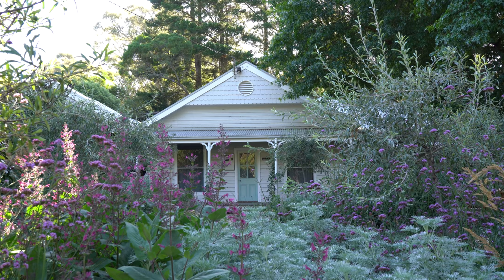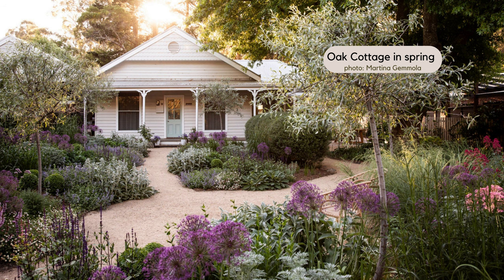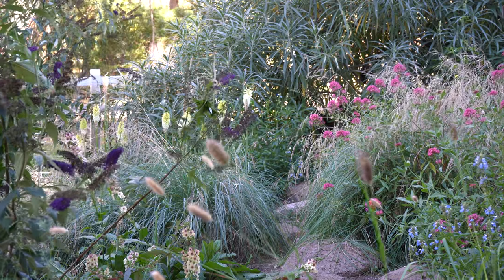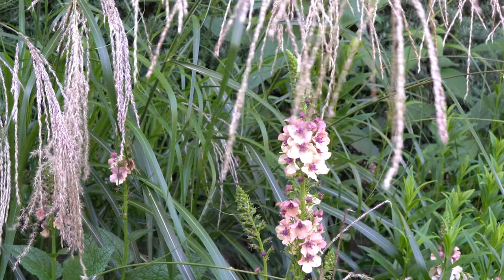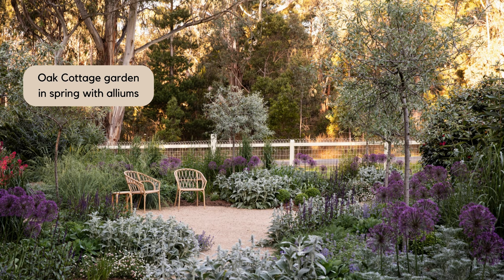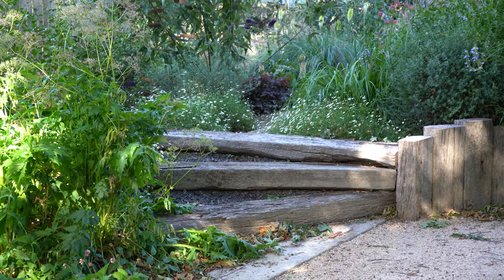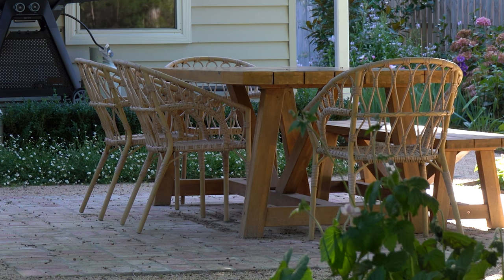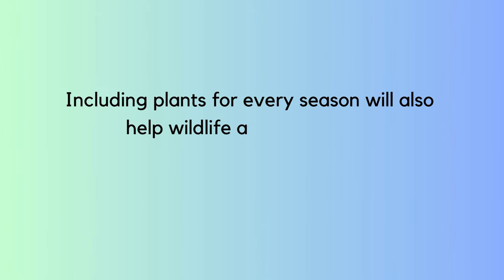Contemporary cottage garden style - the power of the '70/30' rule...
Garden designer Tim Pilgrim has a winning formula for creating successful borders. Plus more useful tips from his contemporary take on cottage garden style, seen here at the charming Oak Cottage.

00:00 Why cottage garden style is so popular
00:17 Tim Pilgrim Garden Design
00:27 What makes a contemporary cottage garden?
00:44 How to choose a colour palette for a cottage garden
01:19 How to choose plants
01:50 What is the '70/30' rule? Tour of key plants in the garden
05:04 Framing the cottage with plants
05:20 The impact of a mature oak tree on design
06:01 Tim's favourite cottage garden plants
06:14 Photo of 'Allium Purple Rain' by Martina Gemmola
06:33 Landscaping a contemporary cottage garden
08:52 Choosing furniture for a contemporary cottage garden
09:59 How to update a cottage garden to make it more contemporary
10:21 How to attract wildlife to a cottage garden
10:56 Video on What is Cottage Garden Style And How to Achieve It